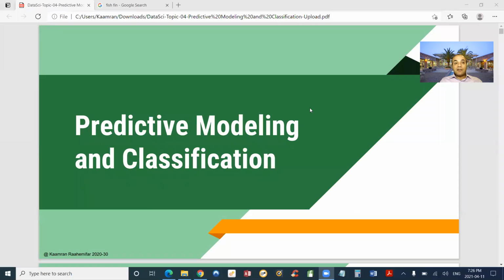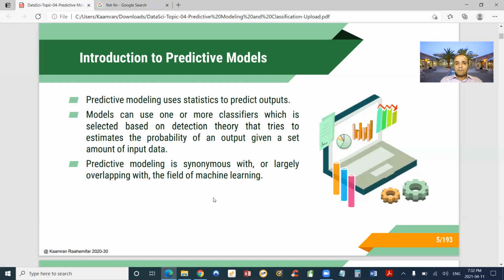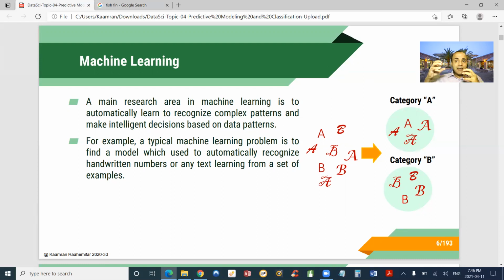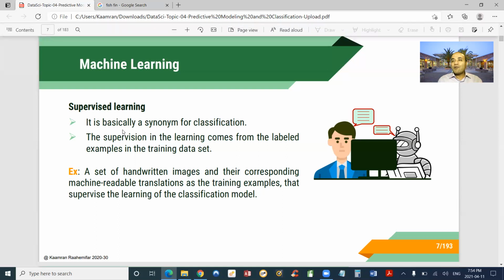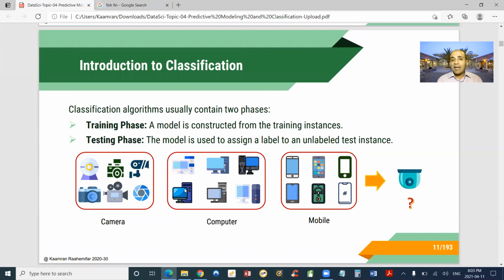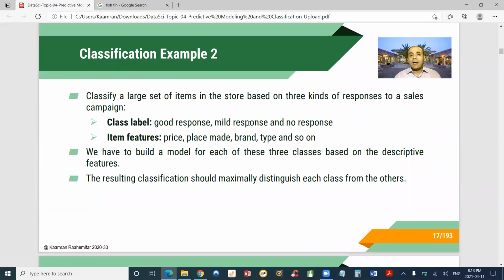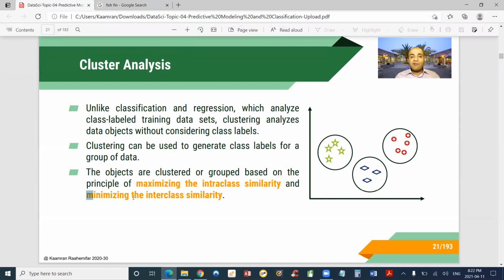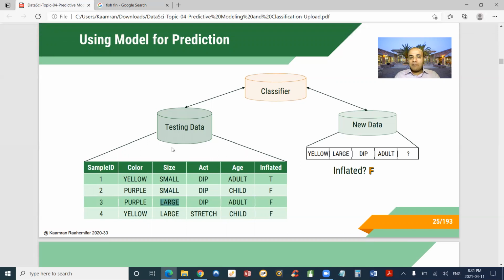Session 7: Part 1- Predictive Modeling (Basic Concepts)